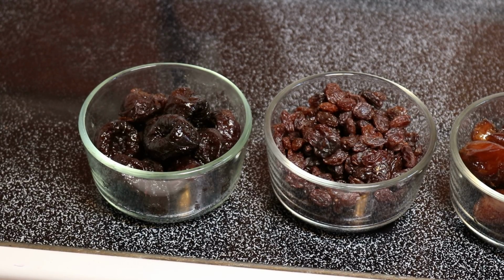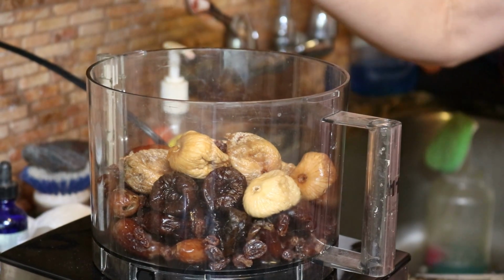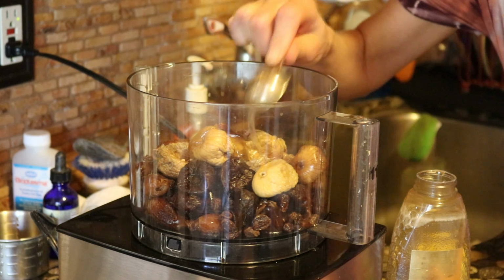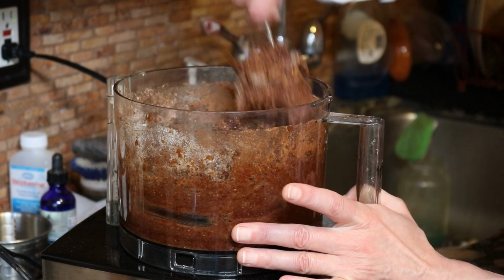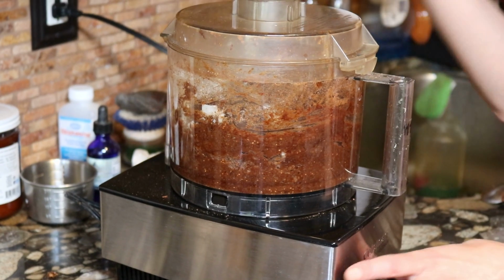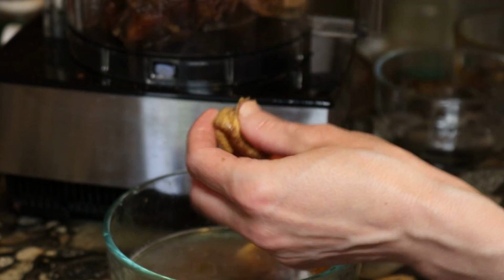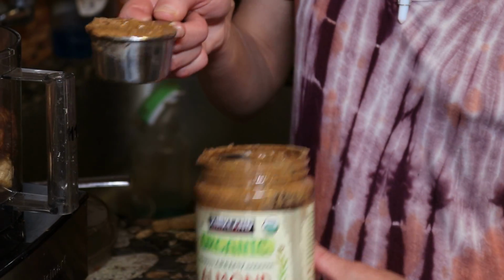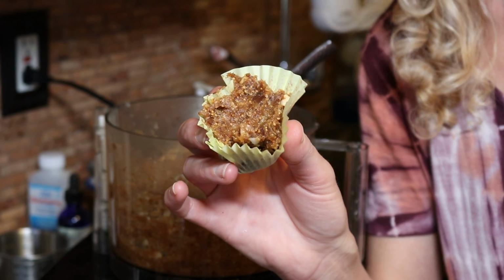Figgy Ginger Cupcakes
Raw vegan figgy ginger cupcake tutorial.  These taste better than fig newtons and are much healthier.

Gear used

Canon 80D with 18-55 STM kit lens
Edited with Canon 80D video snapshot feature
Wescott Ice Light